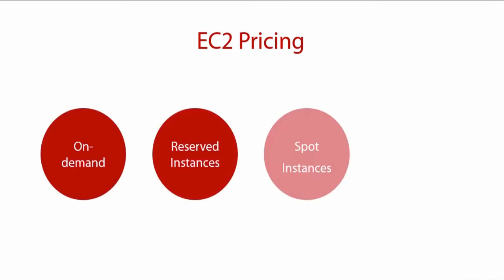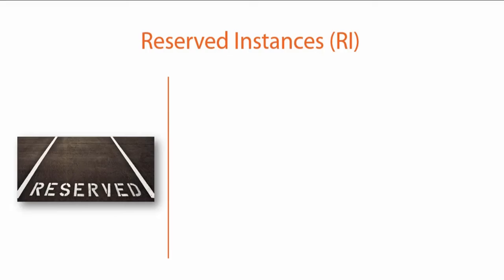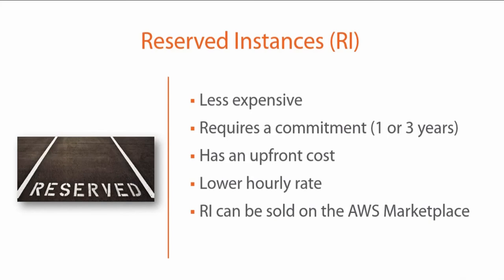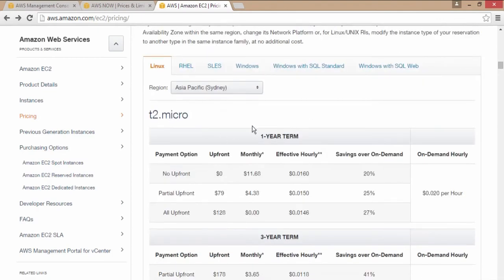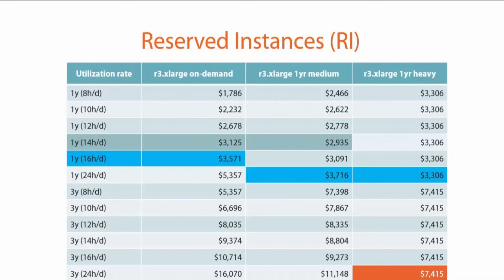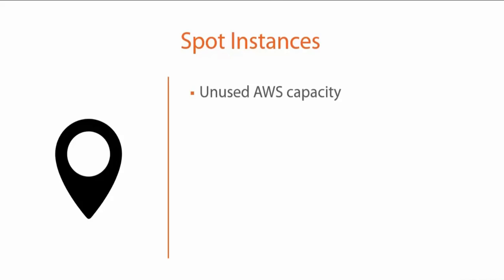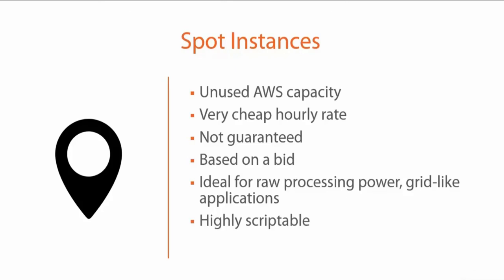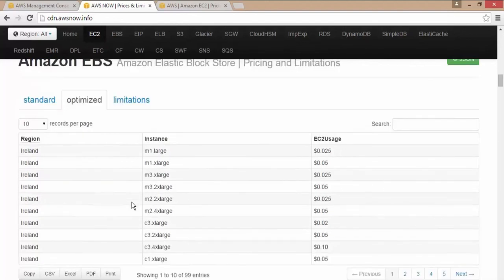Amazon Web Services (AWS) Training - Understanding EC2 Pricing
1. On-demand Instances
2. Reserved Instances (RI)
3. Reserved Instances (RI) Scenarios
4. Spot Instances
5. Summary